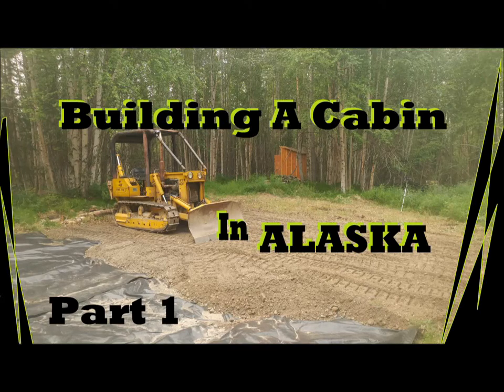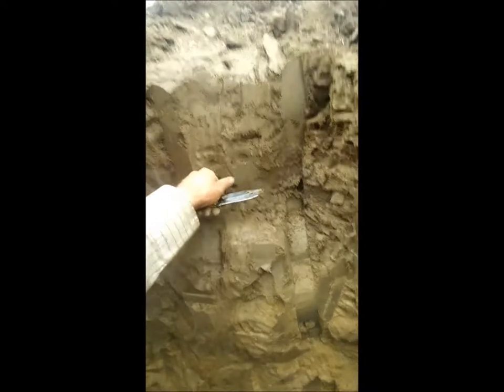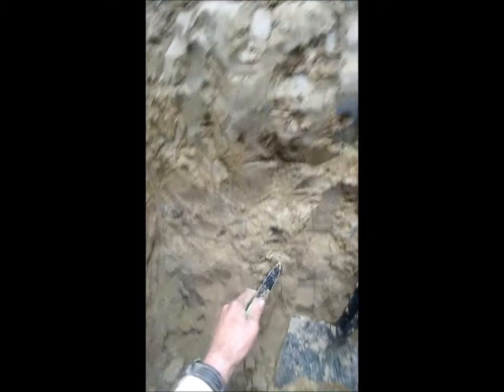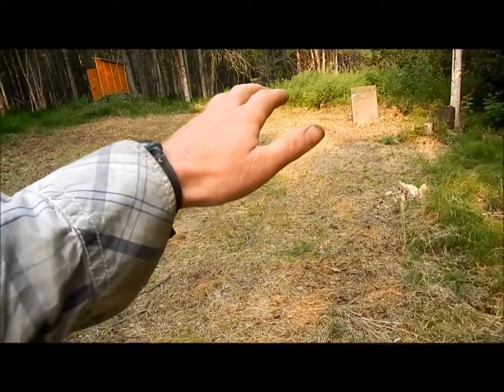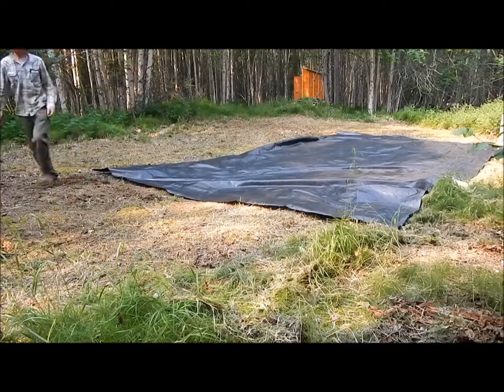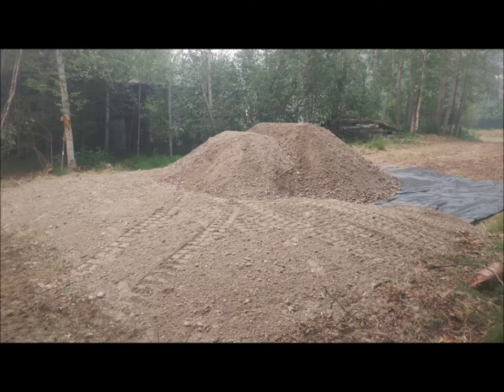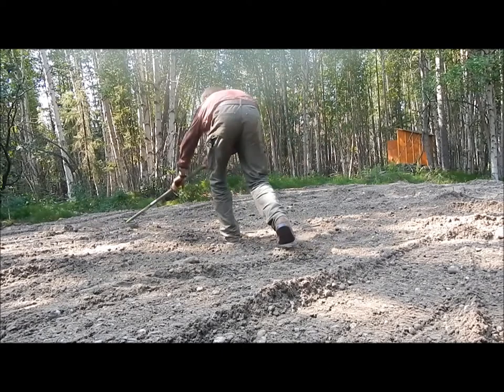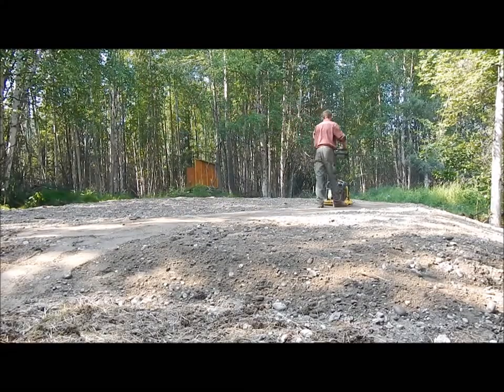Living Off Grid and Building a Cabin in Alaska Part 1 the Earth Work solo cabin build stick frame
Well in this video we break ground on building a cabin in Alaska.. or rather we bring in ground.   this is going to be a dry cabin, that is a cabin with no plumbing... altho I am going to do the layout and electric with the idea of pluming being an option. In Alaska specifically interior Alaska dry cabin are not at all un common.

  This cabin is going to be a story and a half or a story and full loft. The second story will be a 13 in 12 pitch roof with conventional stick framed walls. The floor will be 1" OSB Toung and Grove decking glued on 16"  on center Douglas fir 2x10s sitting on  4 by 12 Douglas fir beams and 14 adjustable pier blocks.

 Douglas fir was used for the structural value.

  Our walls will be centers on 16inch 2x6 studs, sheathed in 1/2 osb and house wrapped with an exterior 3/8 vernier and metal clad sheathing.

 Insulation is 10 inches of fiberglass in the floor
6 inches of fiber glass in the walls plus 1.5 inches of foam on the inside

10 inches of fiberglass in the roof plus 2 inches of foam on the interior.

vapor barrier is installed on the inside under the foam to omit migration of warm air.

     We will go over the how and why we are building the cabins foundation as we are, and that will bring me to tell you some gibberish about the soils in Alaska...  and then show you a 9 year olds version of a cartoon to demonstrate our intent.  After laying out ground cloth and letting you know what groundcloth is,  We will be importing about 80 or 90 yards of base material for our gravel pad and installing compacted lifts of about 6 inches.

In the next video Ill be mixing and pouring the post and pad foundation as well as demonstrating how I lay out the foundation site.
  This will be followed by the floor beams and joists as well as framing out the walls.

a note on the bull dozer
 this is a 1990 guilin forestry dozer labeled as a power track 400 also sold as a pt400 and sold by rhino tractors... as such as a rhino 306 curently they are still produced and sold by companys such as east wind and northern tool under names such as NT3500 NB3500 NT35 YCT365s YCT306
  The dozer is realy handy with its 6 way blade and attached back hoe tho  pushing material is a breeze cutting with this dozzer is limmited do to its weight of just 6000 lbs and the tracks will spin out before she can stall... lower gearing and more weight would help. . The machines came in many combinations some with a strait clutch some with internal or external cylinder shuttle shift. the older machines had 3 main gears with a hi low selection giving 6 forward and 6 reverse gears.  my main complaint is the low gear on this is not all that low.. something I am unsure if it changes in later to current machines.  the steering is done by a left and a right foot pedal.. half travel of ether will release the clutch per given side and full travel engages the brake... this system is ok and relatively handy if it is in working order.

This machine I have here is a two cylinder diesel engine that is my guess a Chinese copy of something.. Id not be afraid of it tho I found oodles of cheep parts on aliexspress, ebay, amazon, alibaba and some American parts sites. latter models came in a 3 cylinder and newer machines come with a Perkins 4 cylinder engine.

  I would say the market in the lower 48 for a used one of these in working condition would be from 3000 to 8000 as of 2019 depending on age engine and attachments.

As questions arise I will update this section of the video